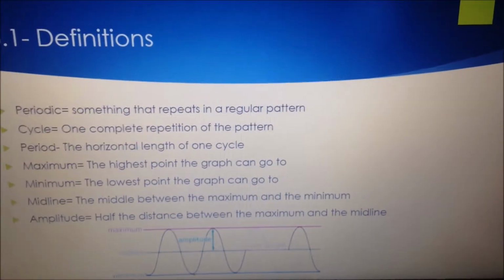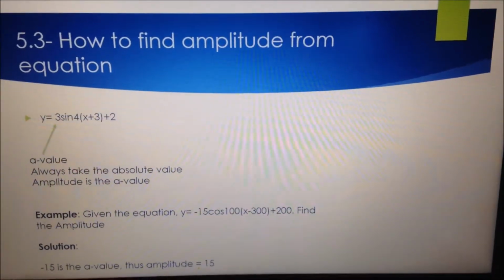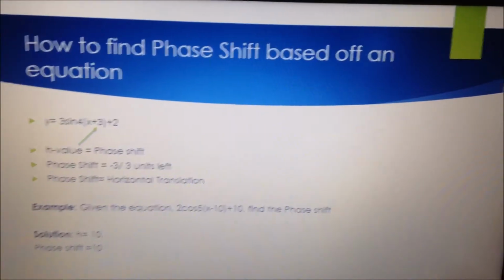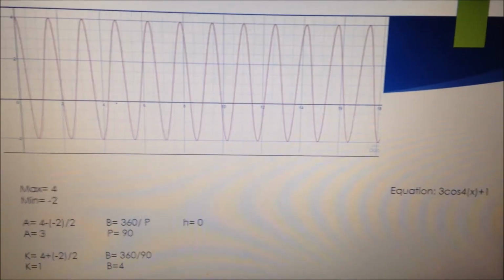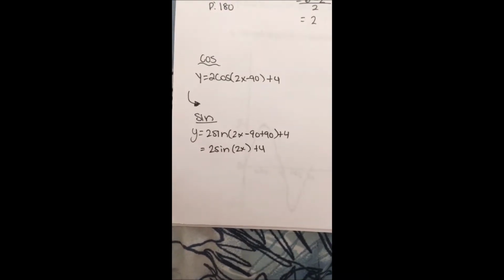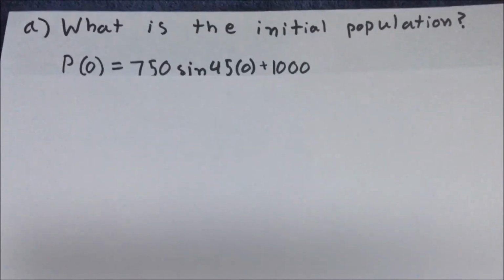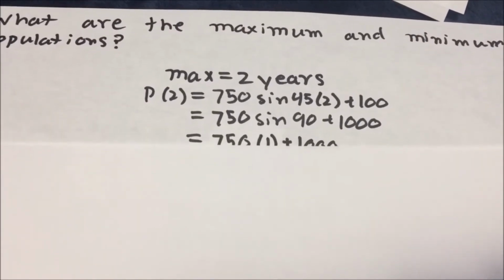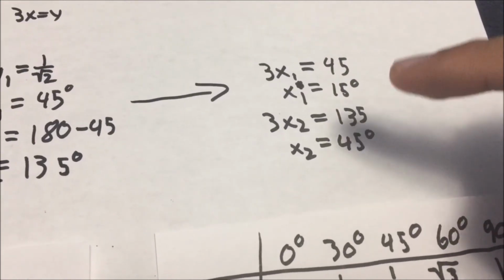Chapter 5 Math Video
By: Anoop, Karan, Sukhpreet